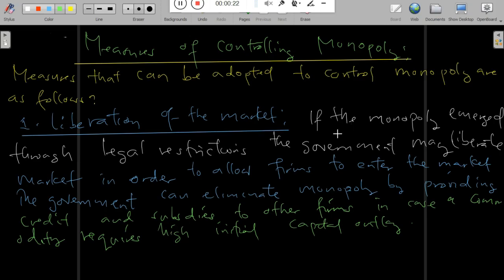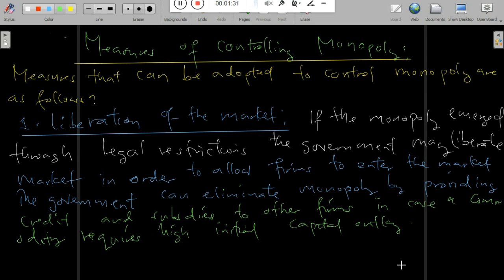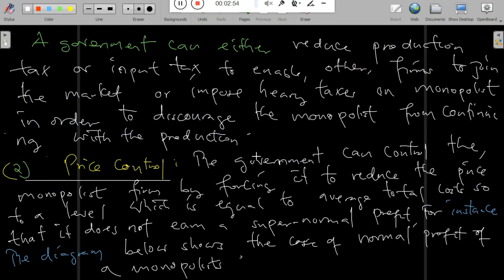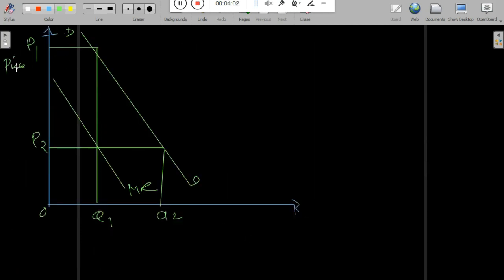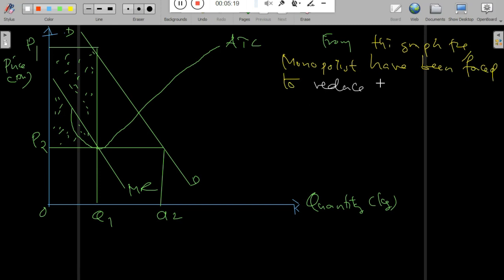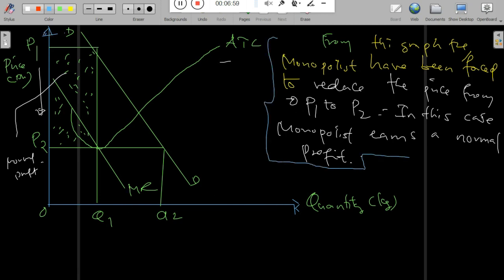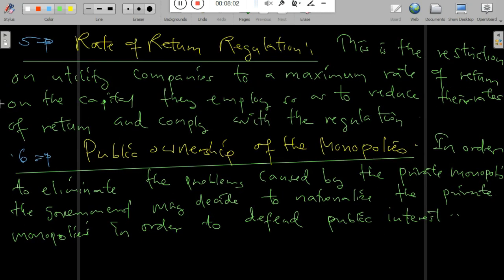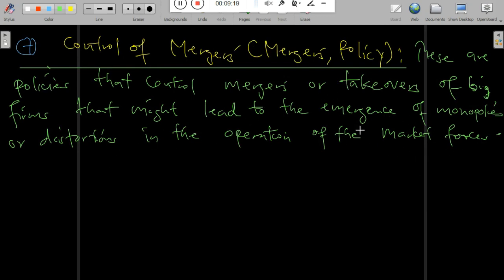MEASURES OF CONTROLLING MONOPOLY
MEASURES OF CONTROLLING MONOPOLY: Include price control , liberation of market, providing subsidies to competitors and so many others. get in and learn more from Dc Economics